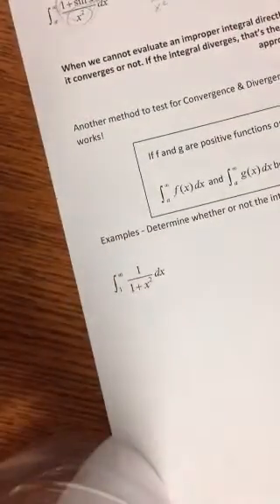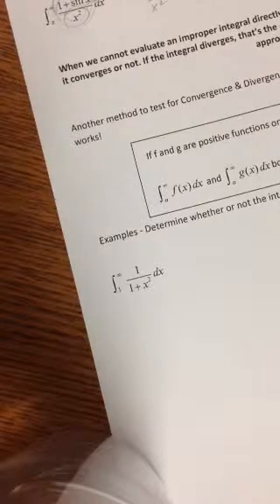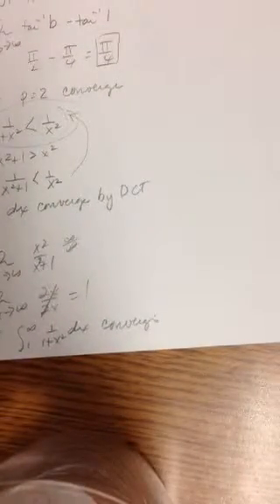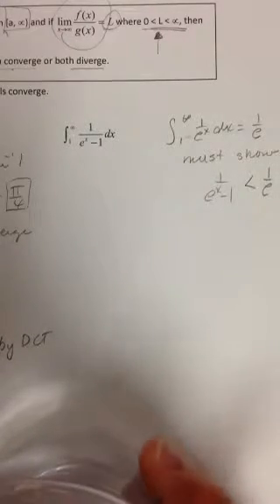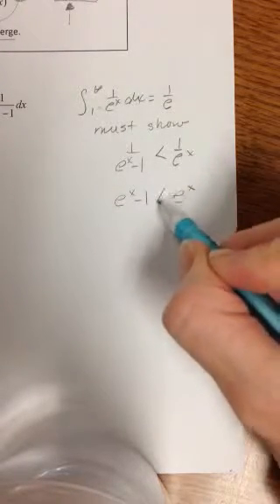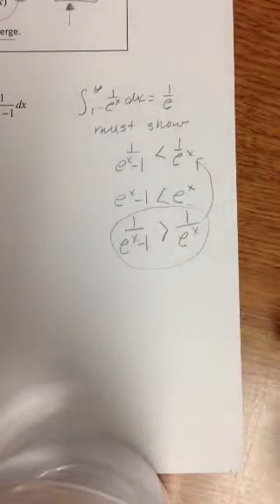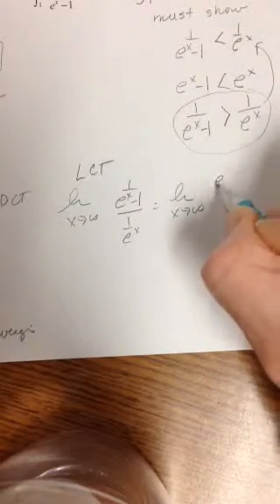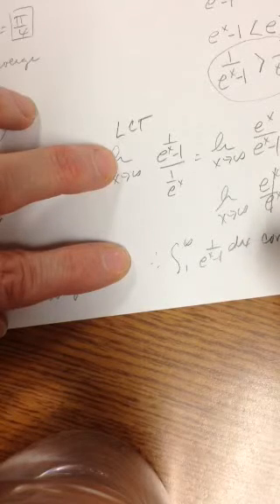8.3 day 3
Limit comparison test & more